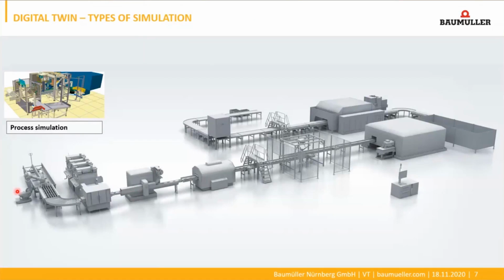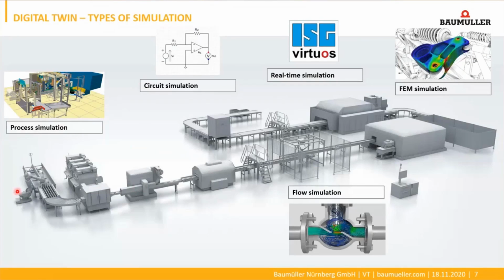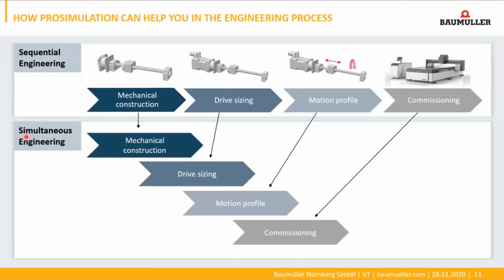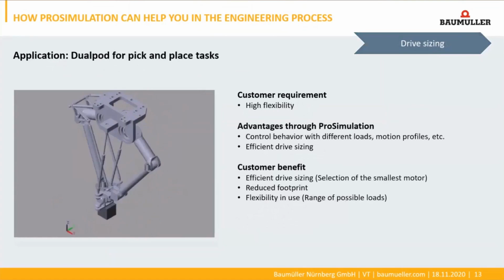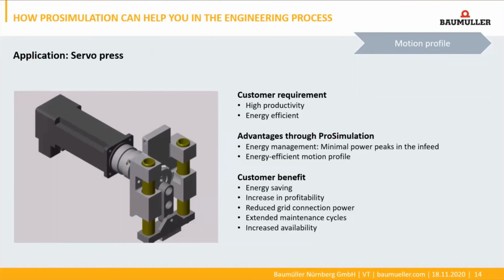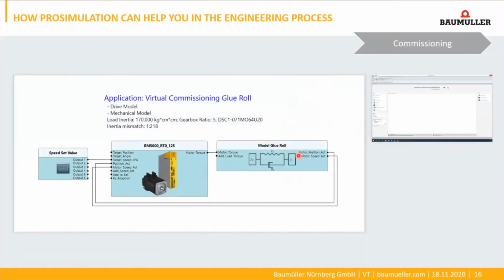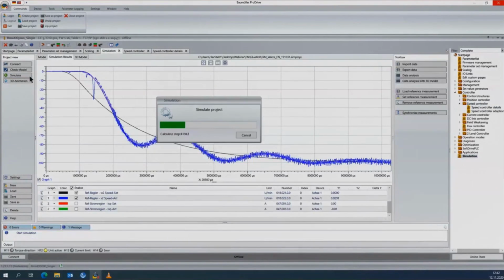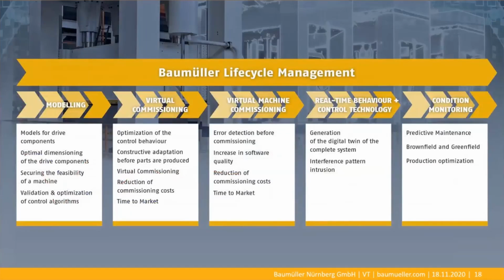Digital Twin: A buzzword becomes reality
Simplify dimensioning, optimization & commissioning with simulation. Want your machine to become more efficient and precise? Simulation supports the entire engineering process. Curious?
Our webcast shows:
    1) Which simulation types are available and the most important differences
    2) How to find the right software provider
    3) How ProSimulation helps in your engineering process
    4)  How we have optimized drive systems with ProSimulation